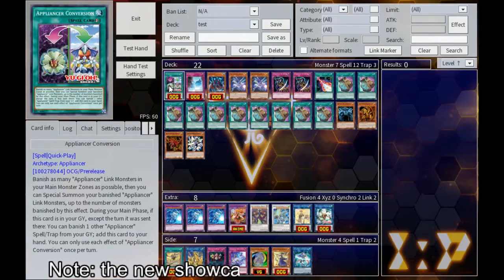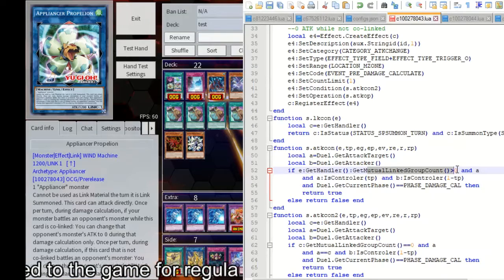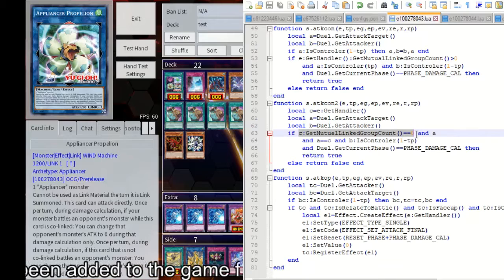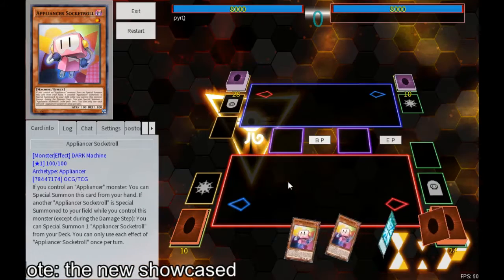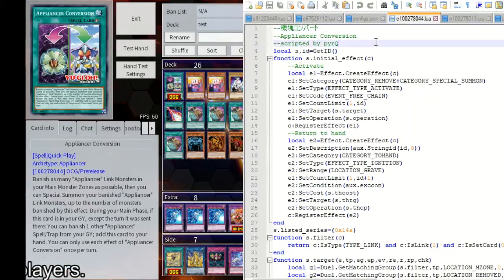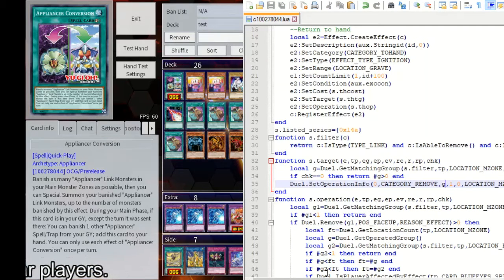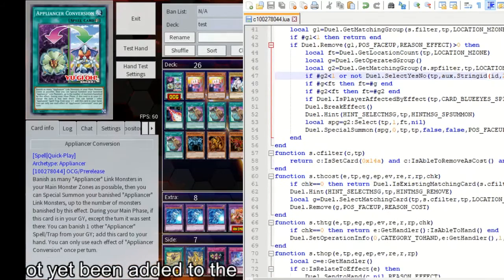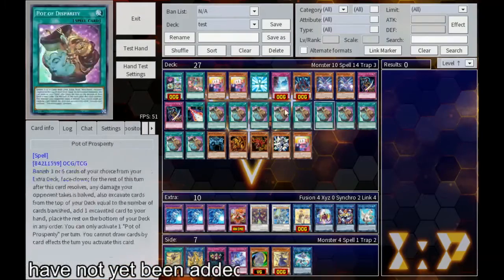【Yu-Gi-Oh!】Appliancer | Testing their scripts before release【EDOPro】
Been waiting for Propelion since last year.

Testing the card scripts for the new "Appliancer" support cards before releasing them publicly for regular players.

I went through the following cards in the listed order:
- Appliancer Propelion
- Appliancer Conversion